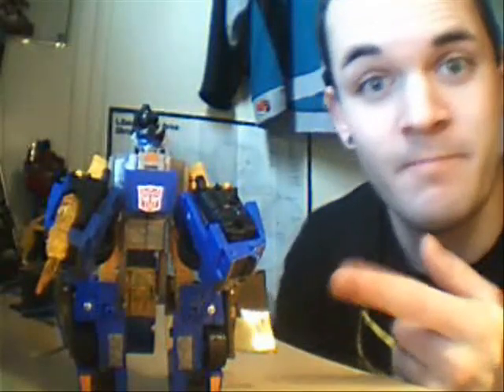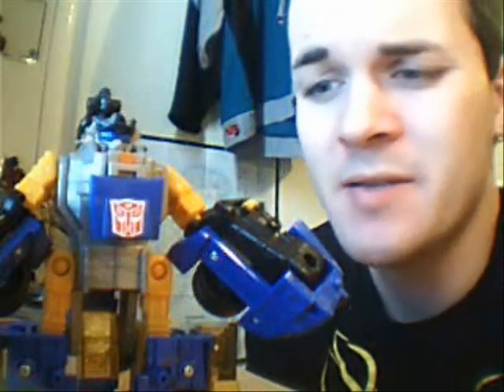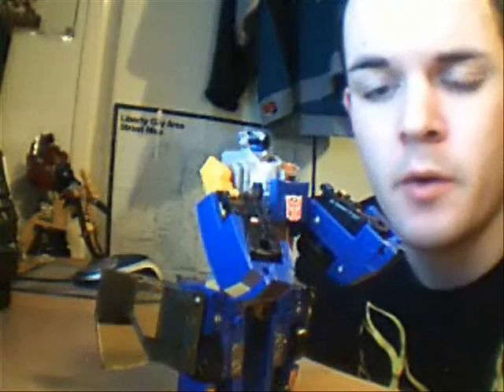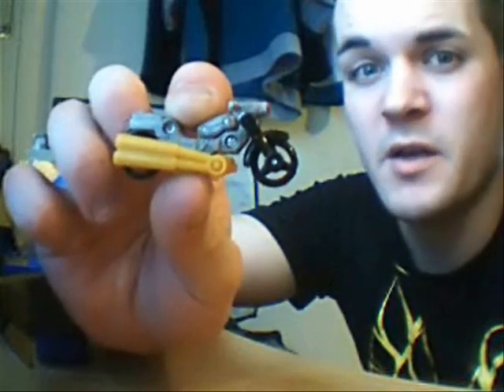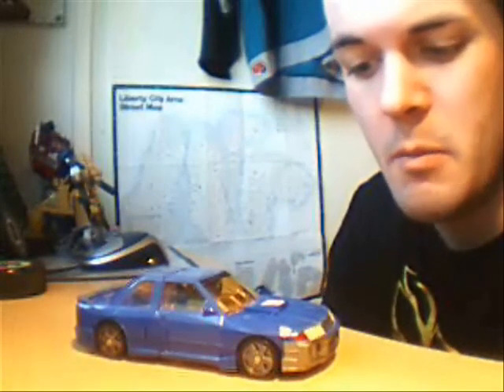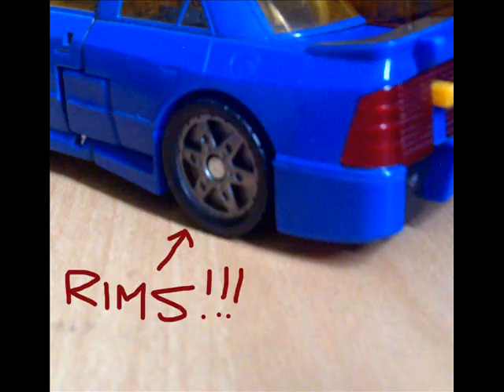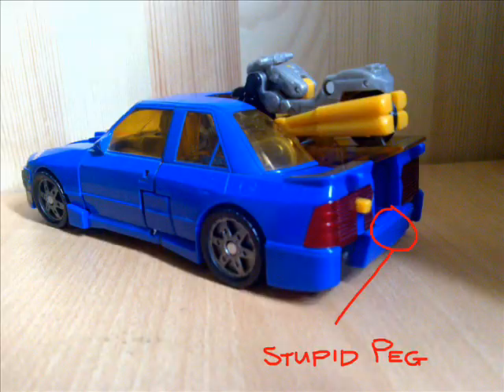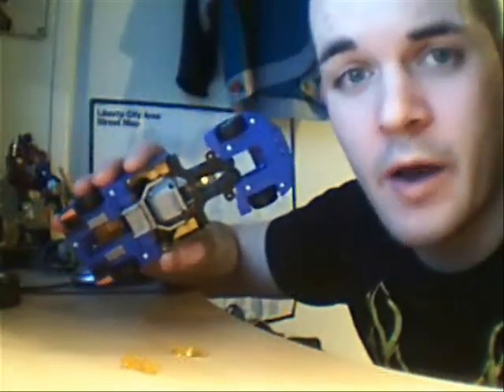exillion reviews Transformers Armada Sideswipe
My views on one of the all time wooden spooners in transformers toy history.